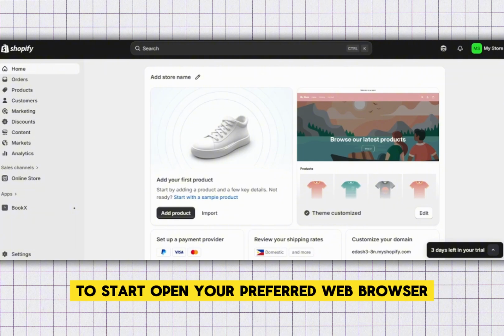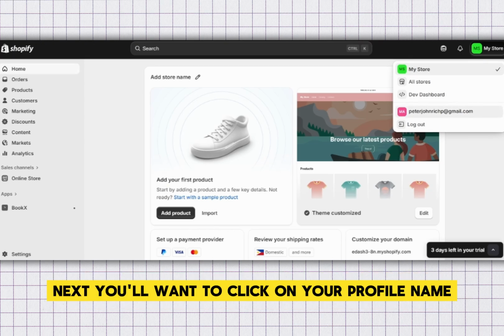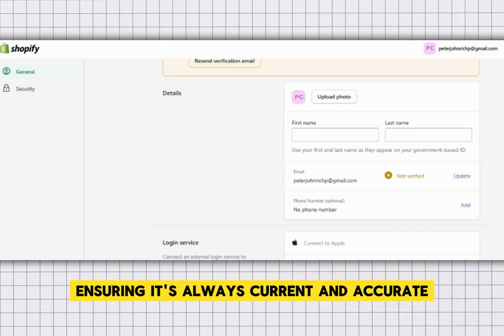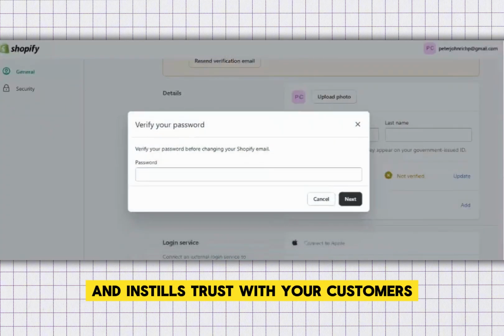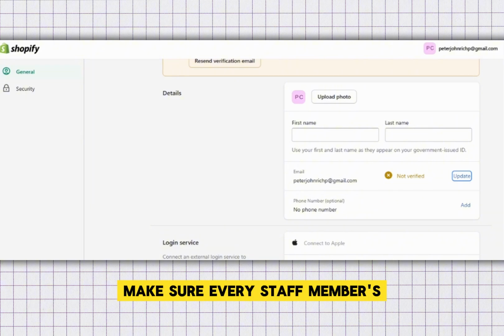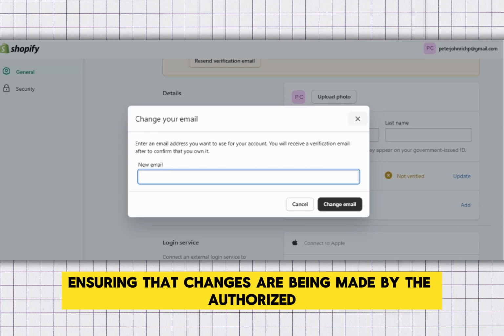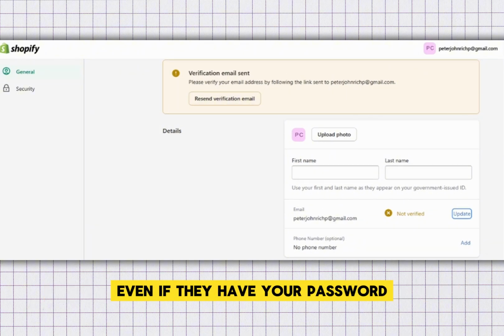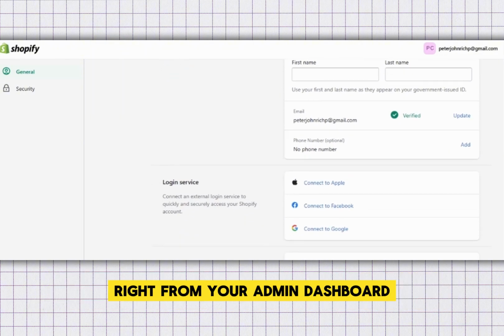How to verify Shopify account (Easy Guide)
Are you having trouble with your Shopify account? Verifying your account is a crucial step to ensure the security and authenticity of your online store. In this video, we will guide you through the process of verifying your Shopify account, helping you to avoid any potential issues or restrictions. By following these simple steps, you can secure your account and start selling your products online with confidence. Verify your Shopify account now and take the first step towards a successful e-commerce journey. Whether you're a new seller or an experienced entrepreneur, this video is designed to help you navigate the verification process with ease. So, what are you waiting for? Verify your Shopify account today and start growing your online business.